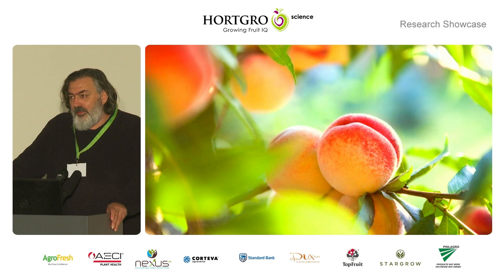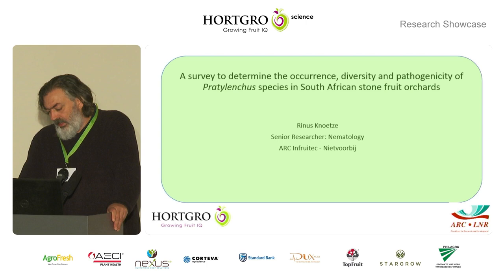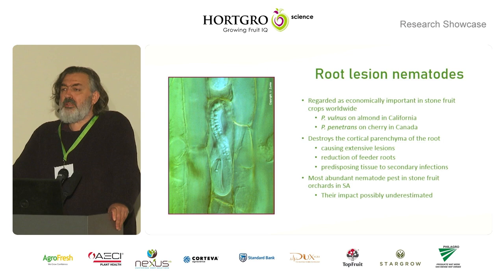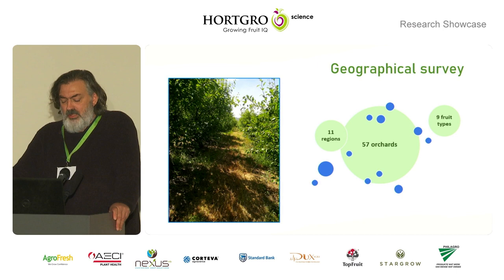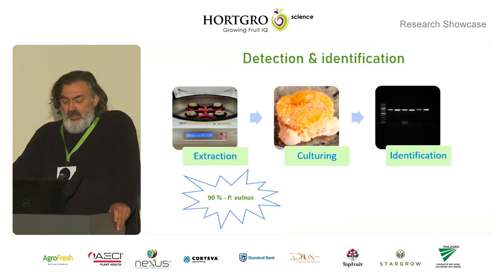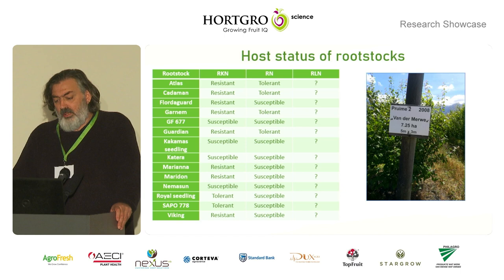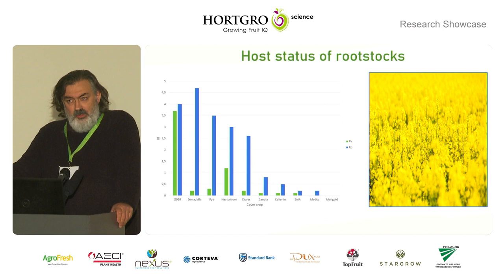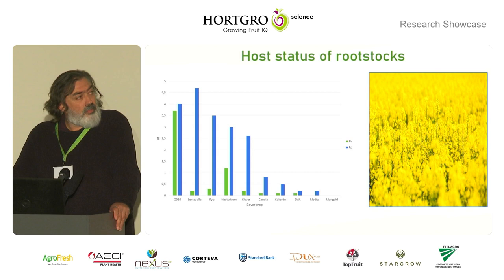Survey determining the occurrence, diversity, and pathogenicity of Pratylenchus species in orchards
CROP PROTECTION | Nematology | Dr Rinus Knoetze | A survey to determine the occurrence, diversity, and pathogenicity of Pratylenchus species in South African stone fruit orchards.